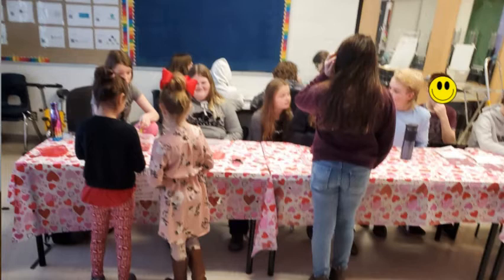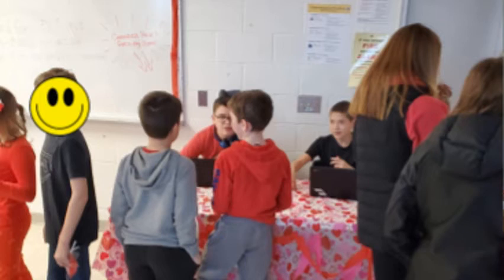Vlog #1 VDS Success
21st Century Competencies - Ontario Education Ministry